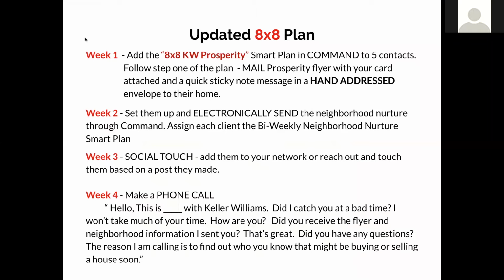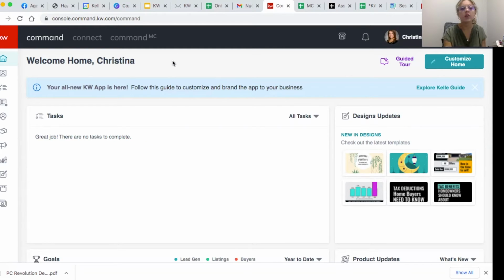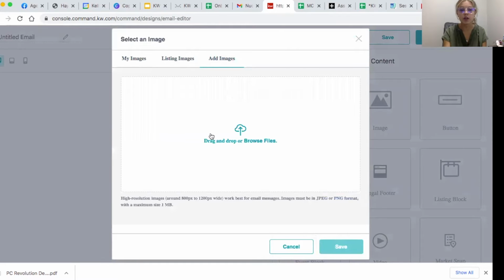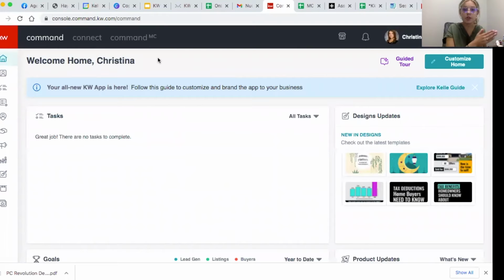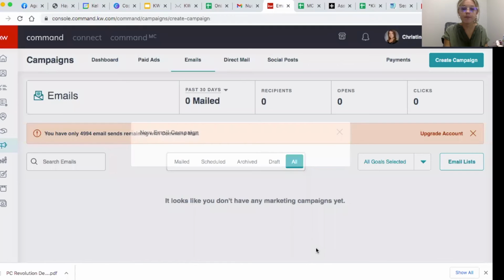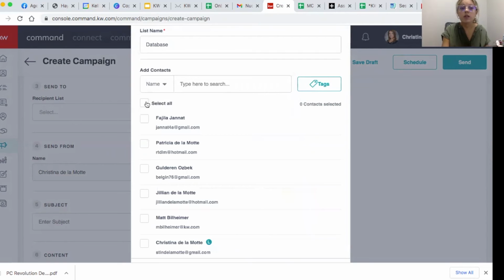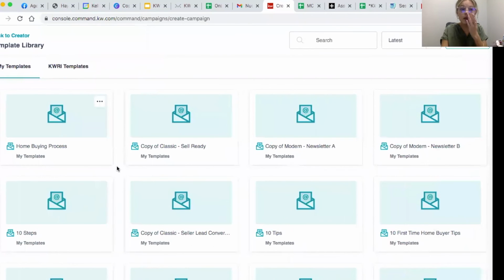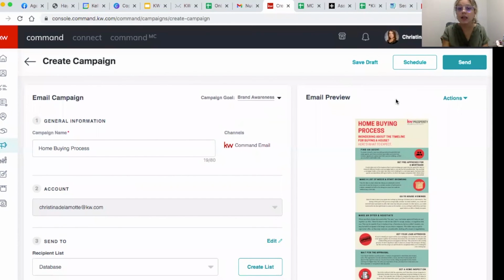week 6 email flyer - KWP Lead Gen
KWP Lead Gen - week 6 email a flyer